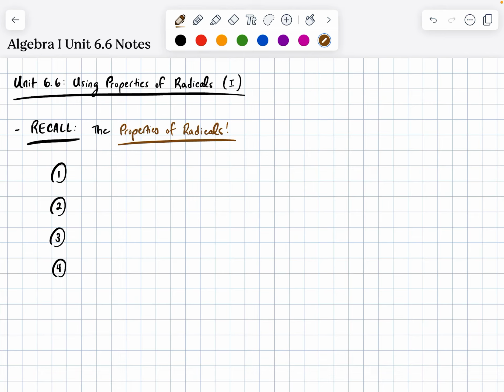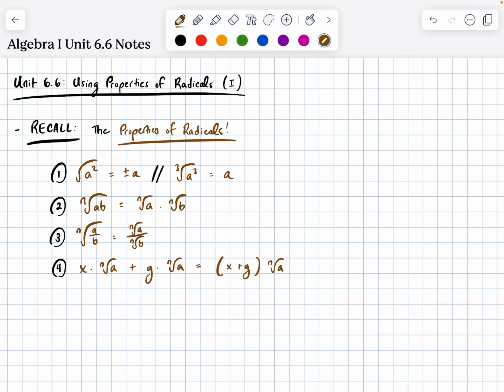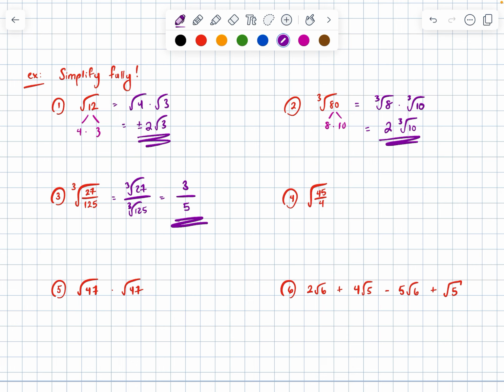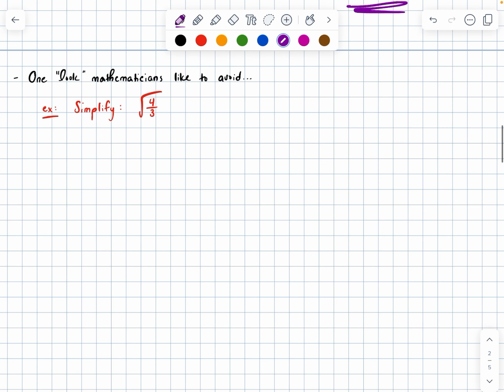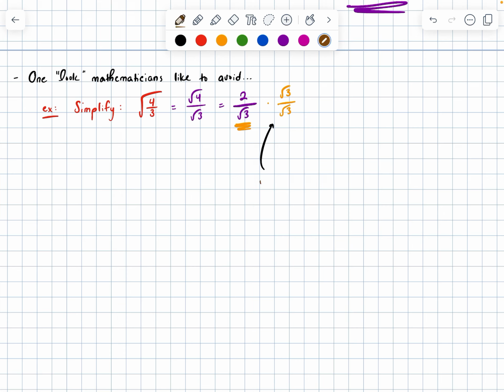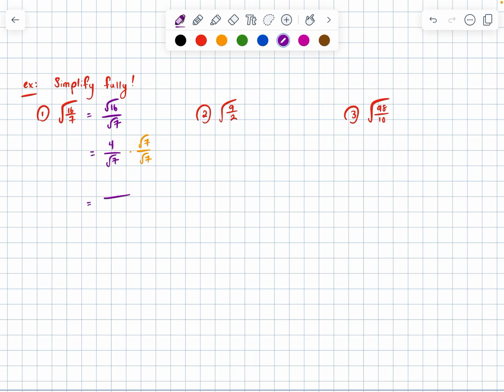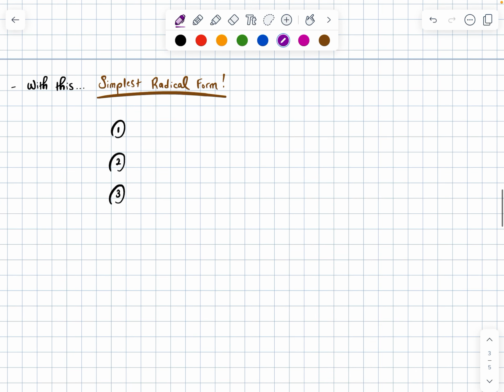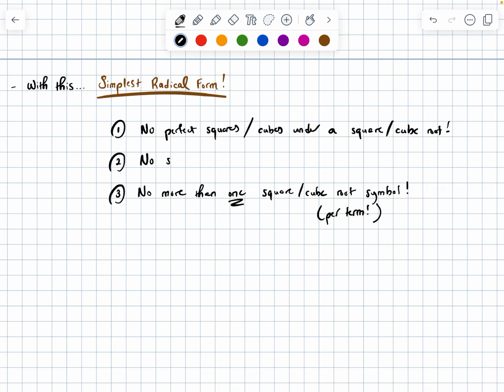Algebra I Unit 6.6: Using Properties of Radicals (I)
In our sixth class of Unit 6, we will begin to see how our Properties of Radicals can be used to help us break down and further simplify more complex expressions containing square and cube roots, discover how to rationalize the denominator of a fraction, and generate a set of criteria that an expression needs to meet to be considered fully simplified.

Algebra I Unit 6 (Properties of Exponents & Radicals)
Class 6: Using Properties of Radicals I